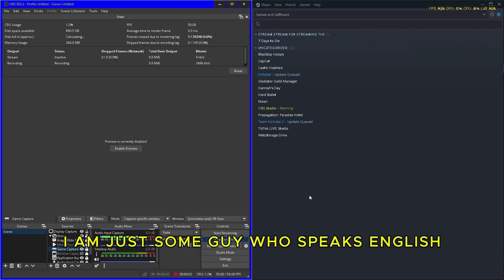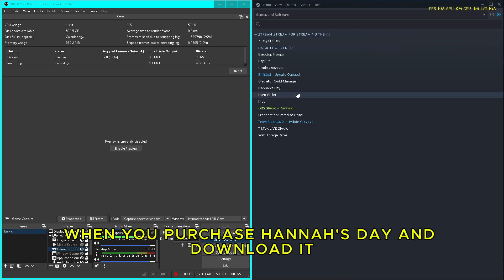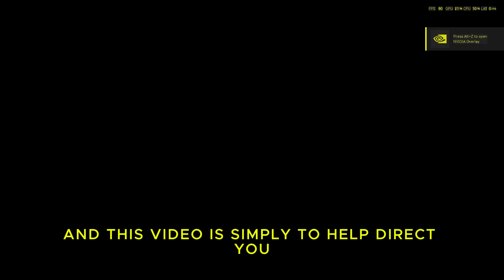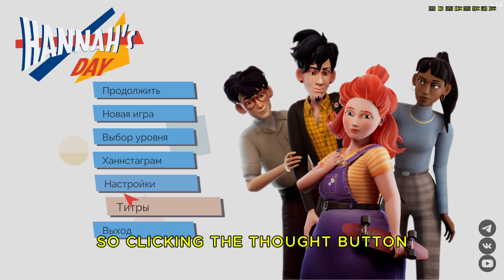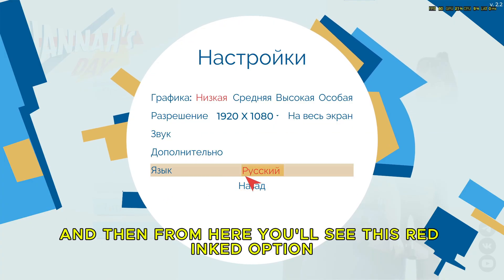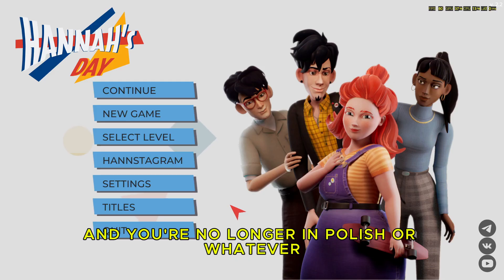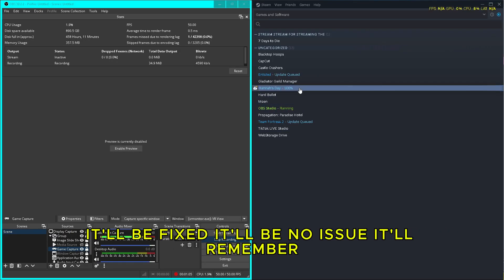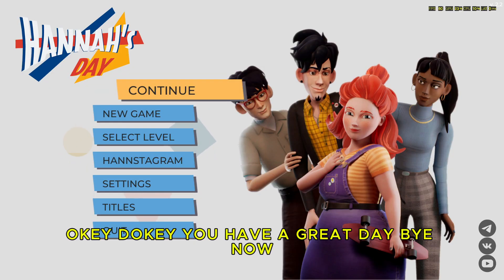hannahsday How To Set Language Options To English!